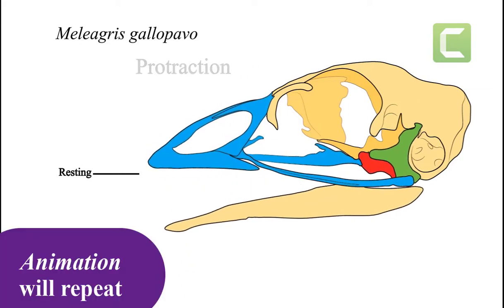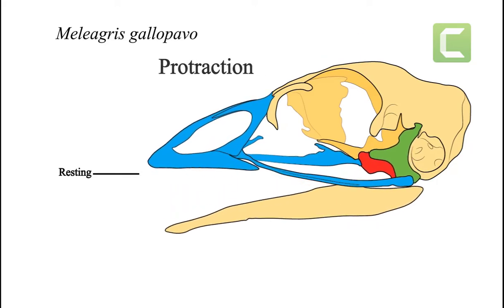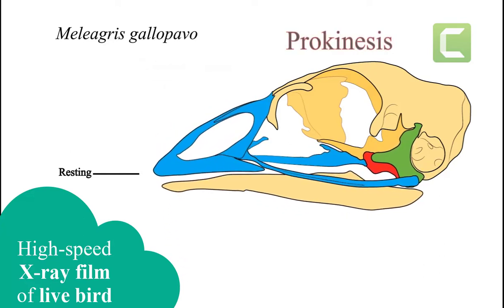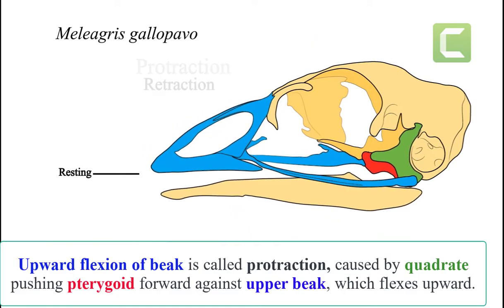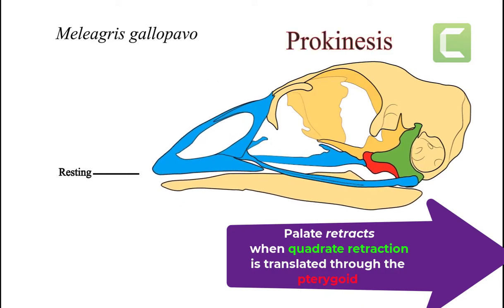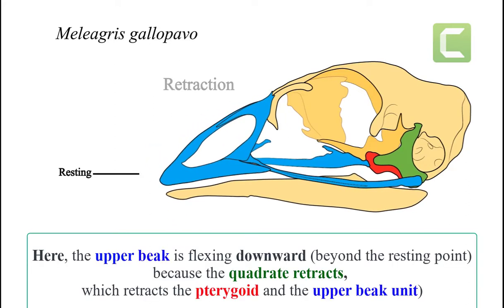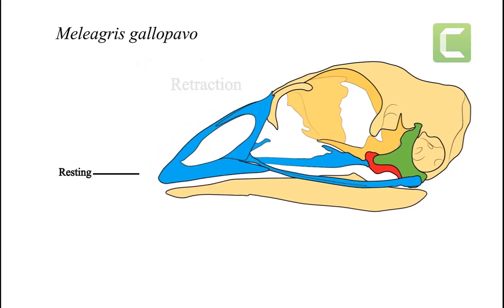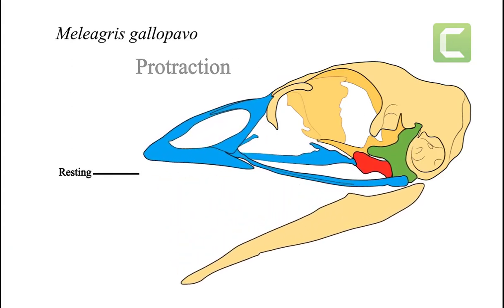Avian Prokinesis is not only upward flexion of beak_Animation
Animation shows how upper beak of prokinetic wild turkey, Meleagris gallopavo, flexes downward during feeding, in addition to the usual description of upward flexion about a craniofacial flexion zone.  Movements by the quadrate bone, pterygoid  bone and bones that form the "upper-beak unit" are depicted.